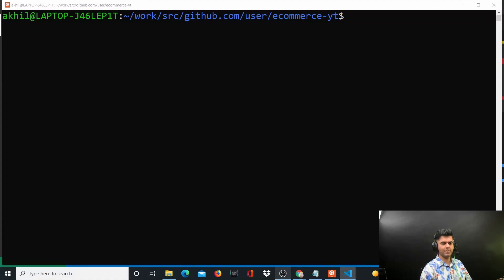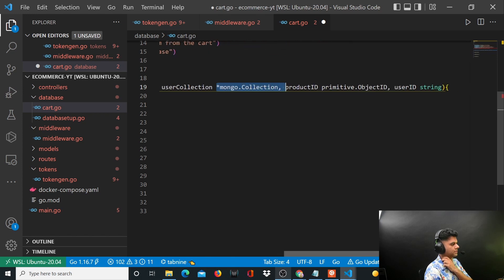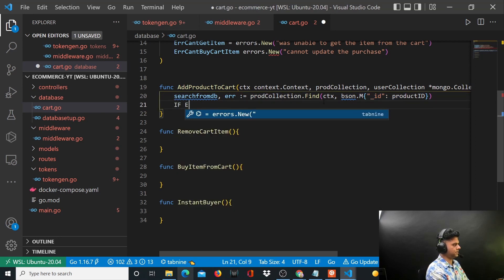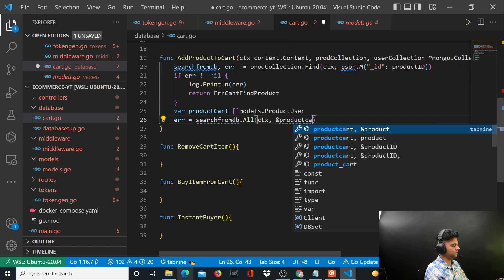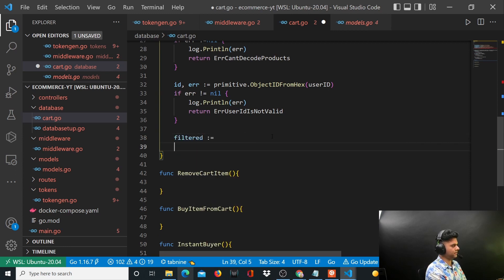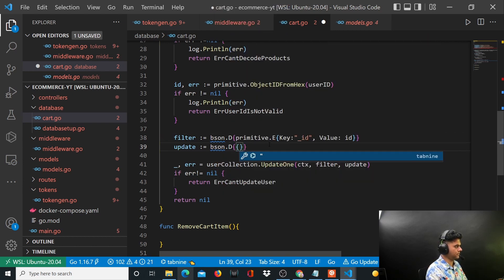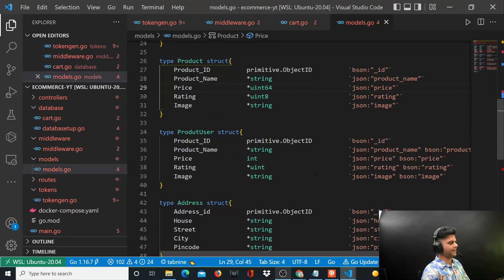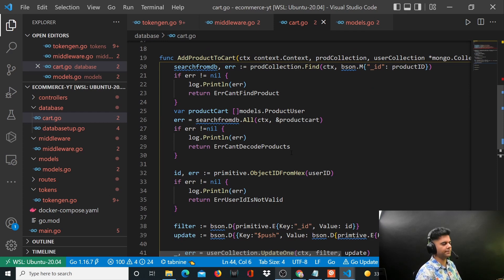Golang Ecommerce Project - Part 20